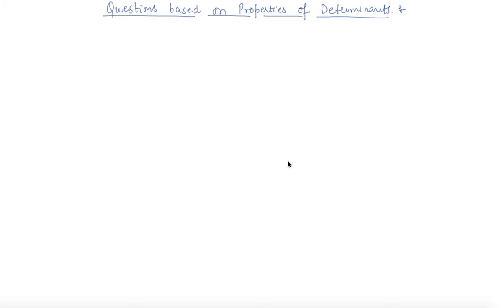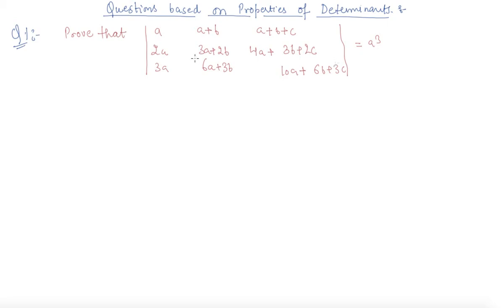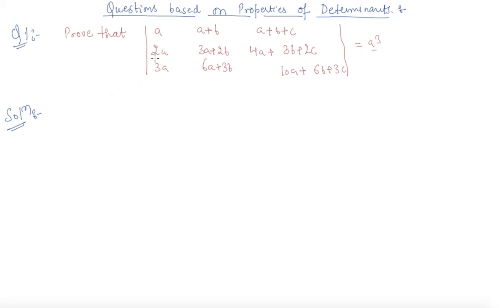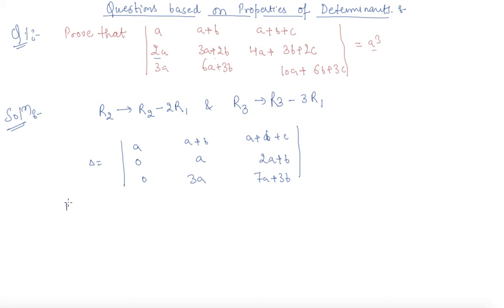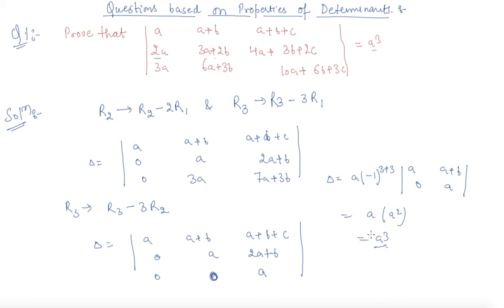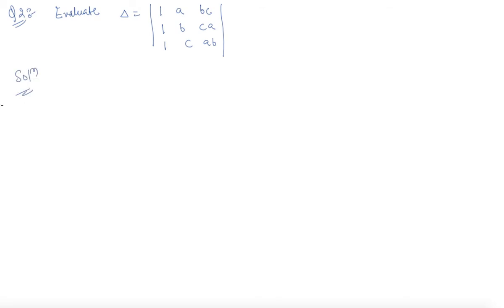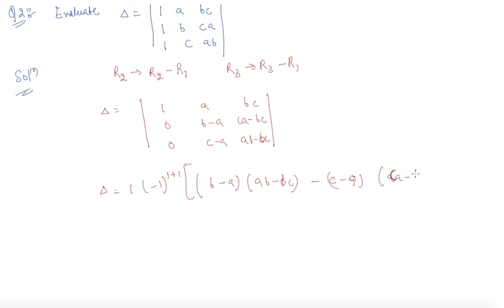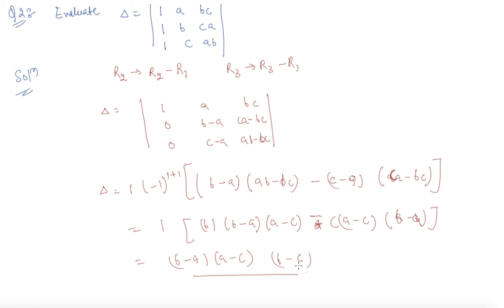Questions Based on Properties of Determinant | Class 12 Mathematics Determinants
Questions Based on Properties of Determinant | Class 12 Mathematics Determinants by Sumit